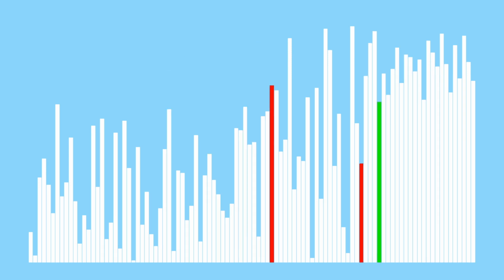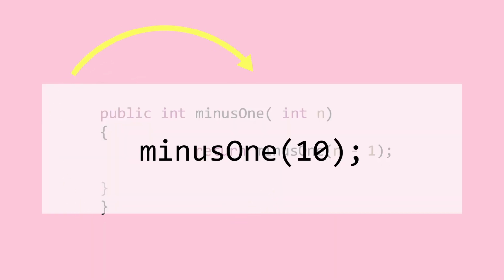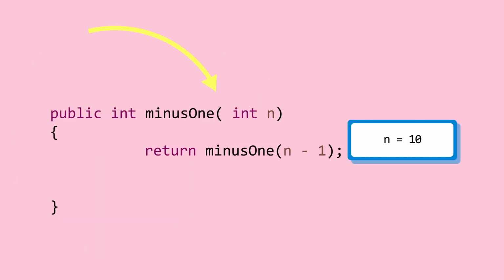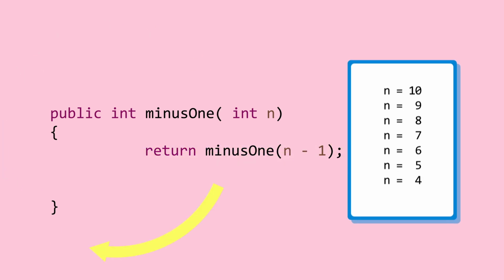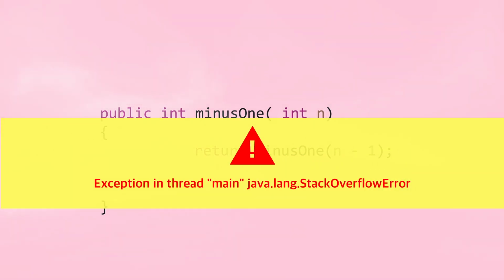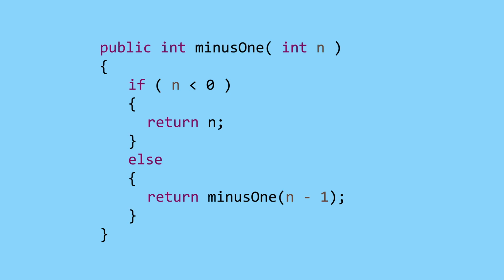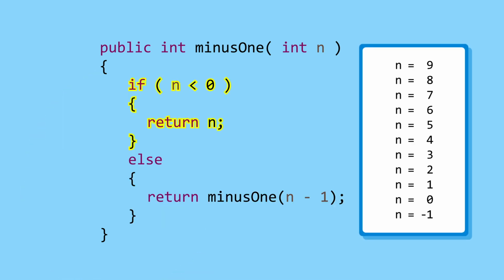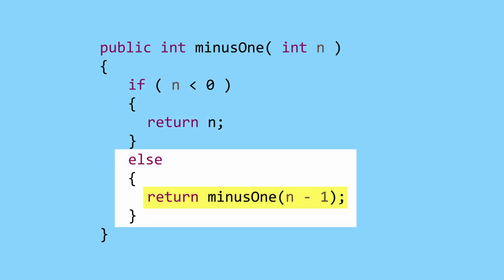Java Recursion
Recursion
fractal
recursive methods
base case
stackoverflow error